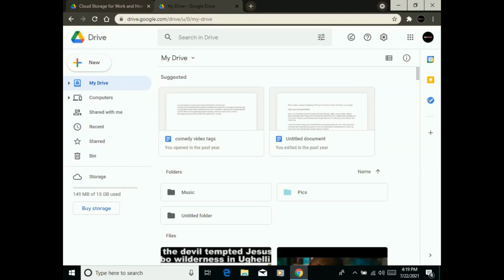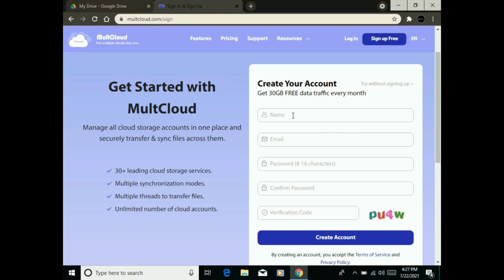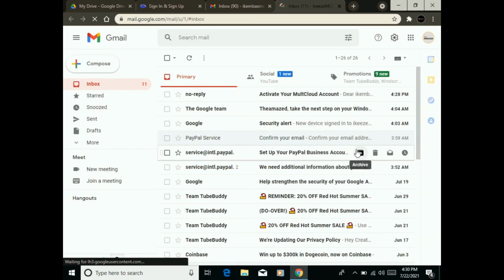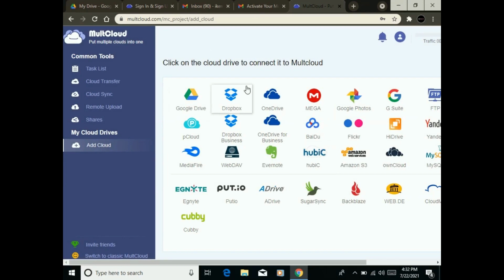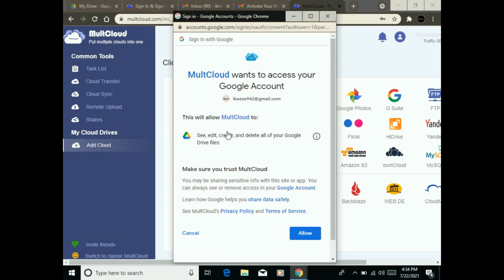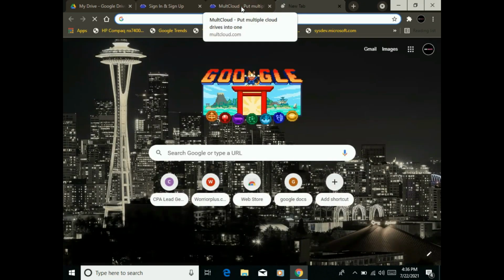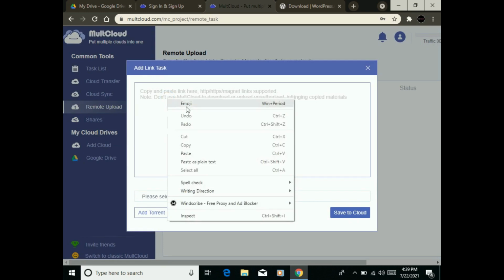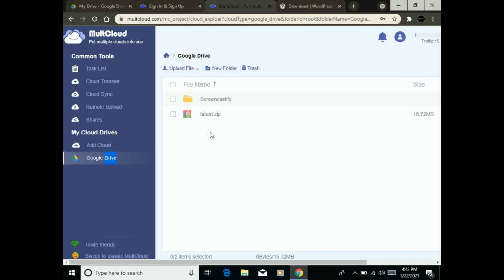How to Download and Save Files Directly to Your Google Drive From any URL | Hustlers Crib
In this video, I will walk you step by step on how you can download to your google drive any file on the internet without downloading it to your pc then re-uploading again to the drive.